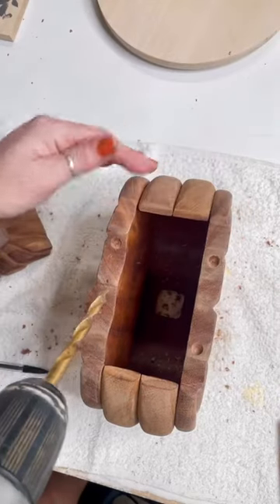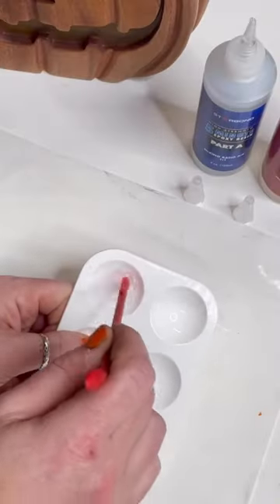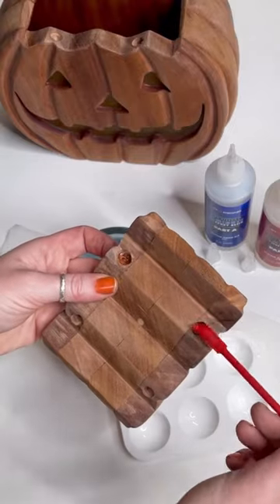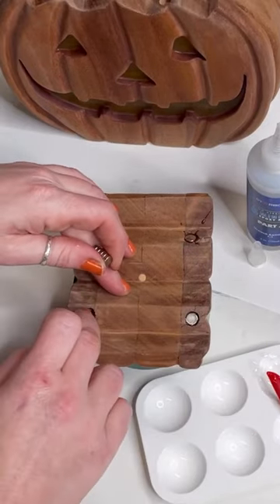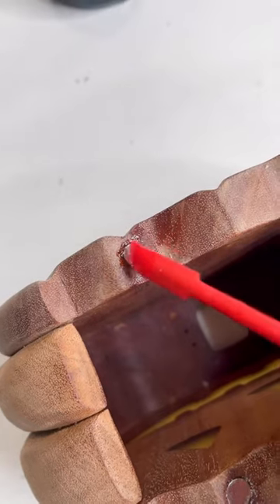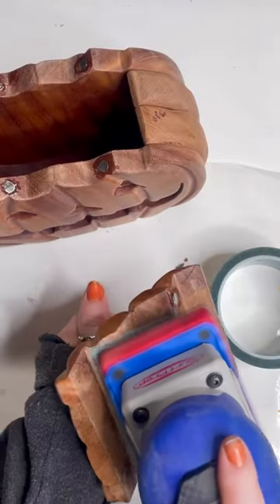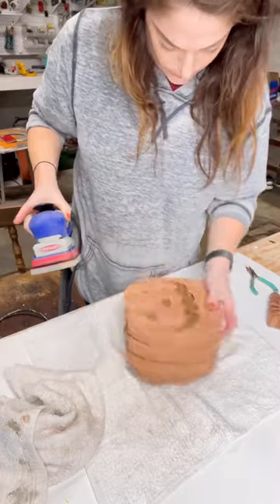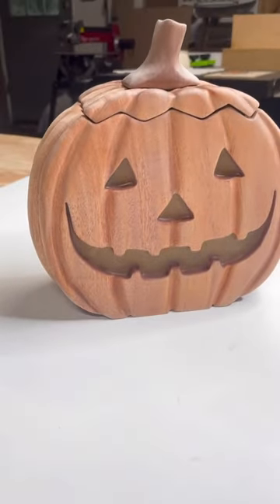5 minute epoxy from @starbondadhesives worked great. Nice strong bond. Video by